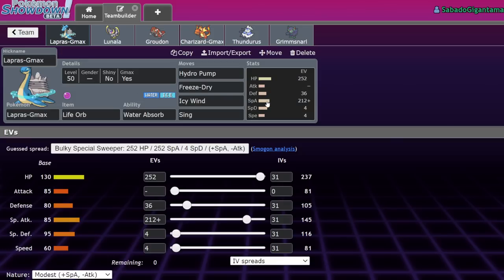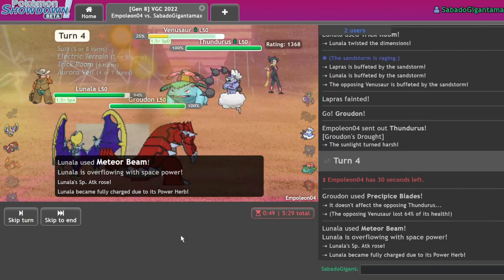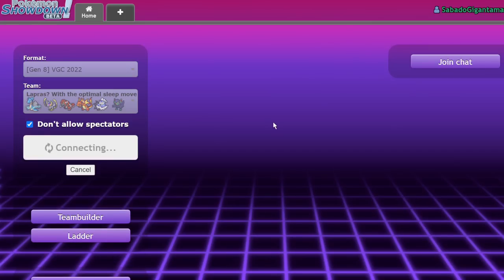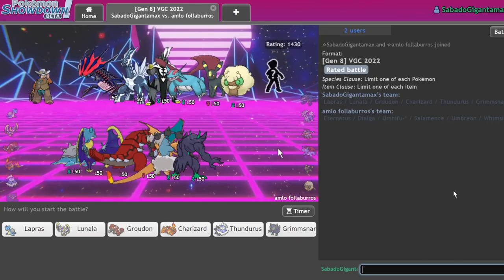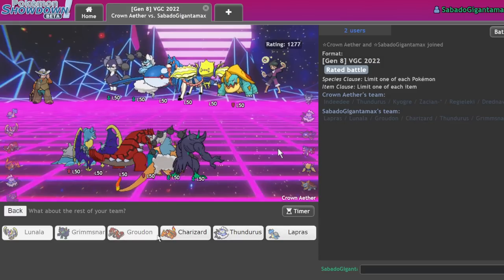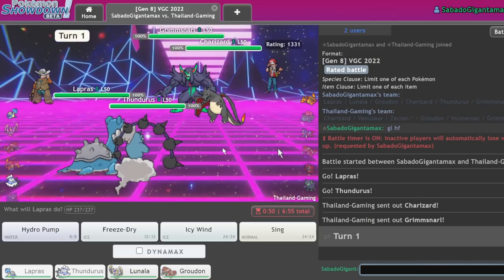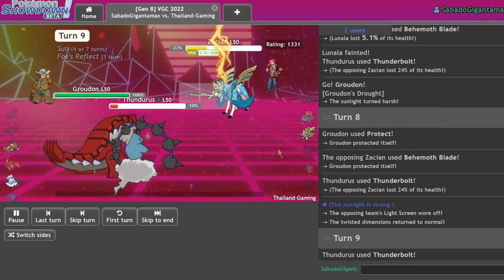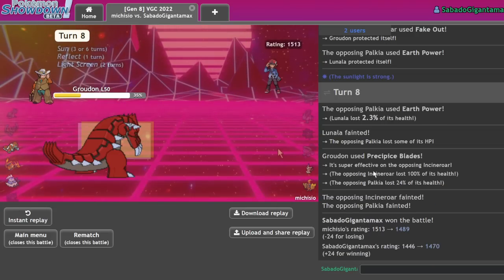Life Orb LAPRAS Is UNSTOPPABLE! | Pokemon Sword & Shield VGC 2022 Showdown Live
Funny nessy.

5. Download and install OBS Streamlabs with my